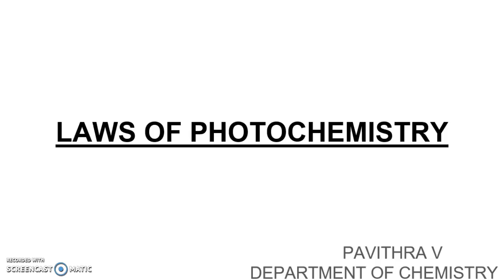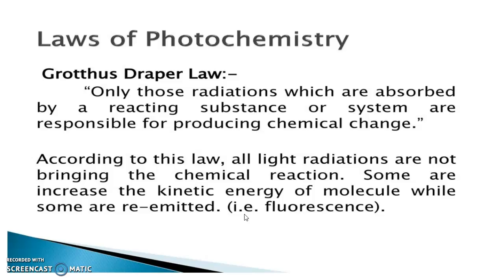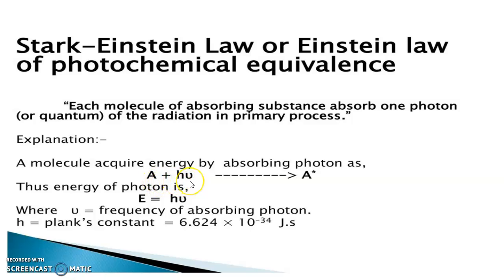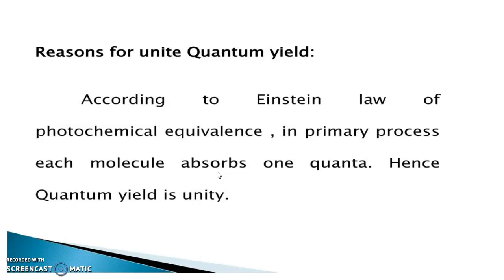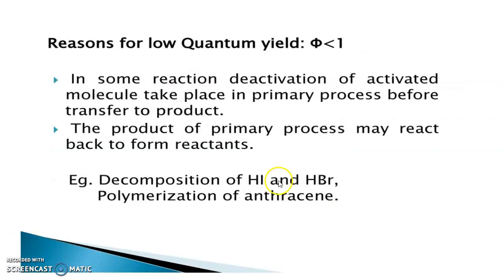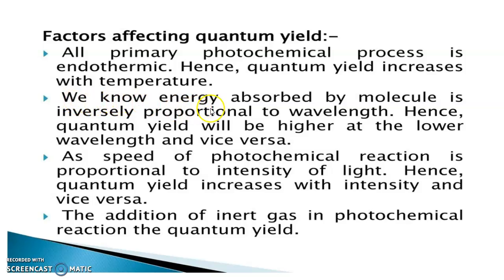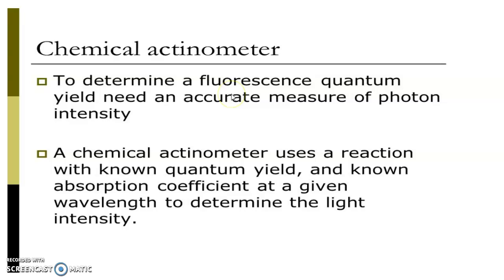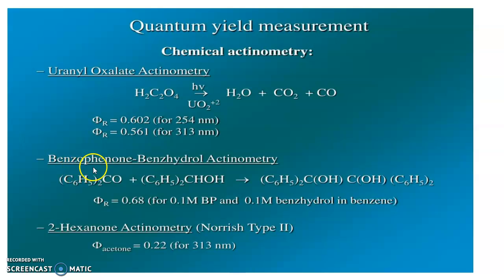laws of photochemistry : quantum yield ,actinometer